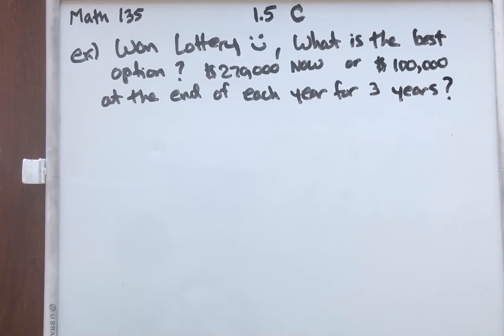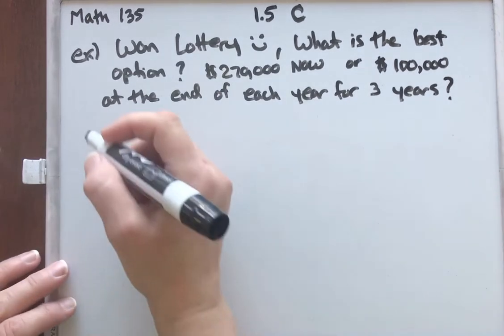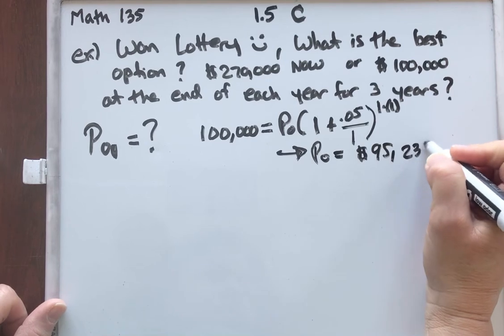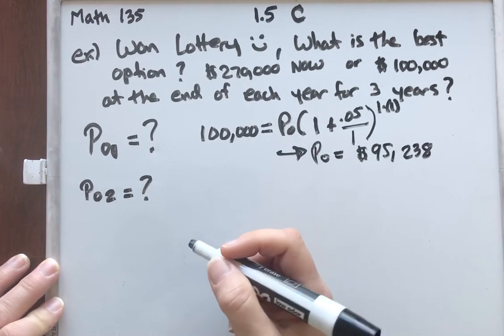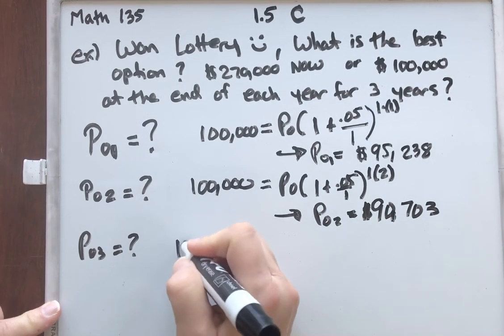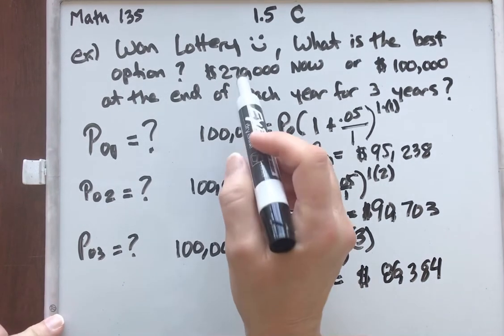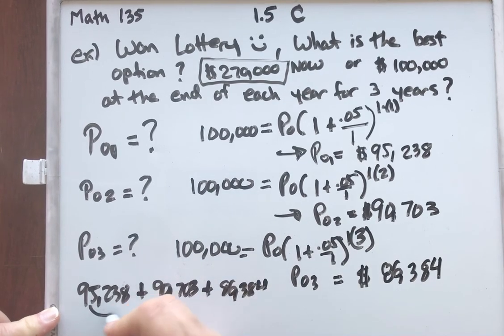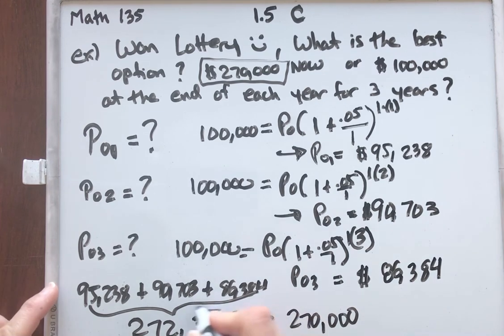1.5 C Math 135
CSUF - Business Calculus, PreCalc Review